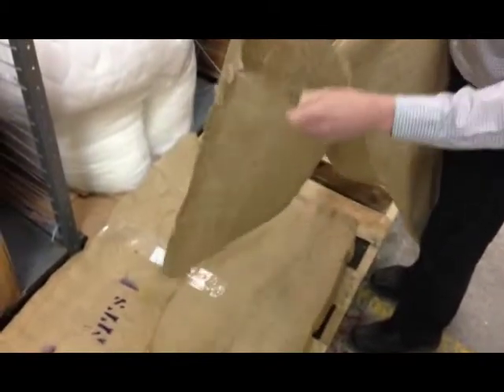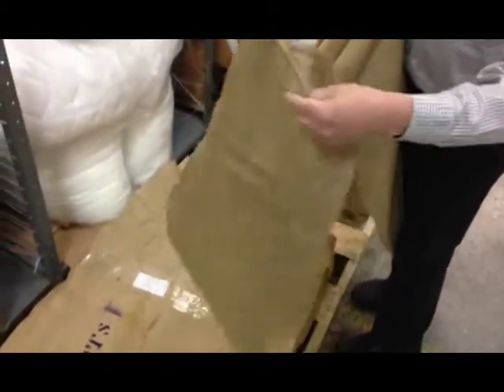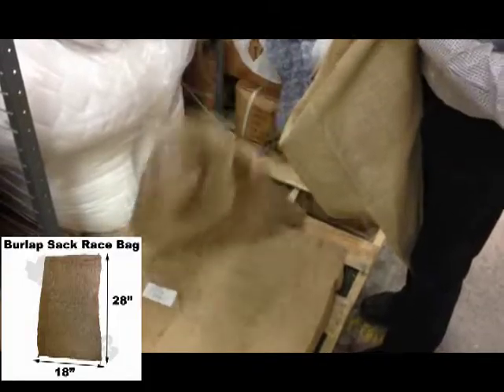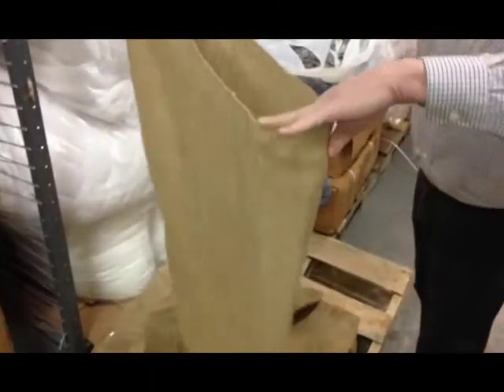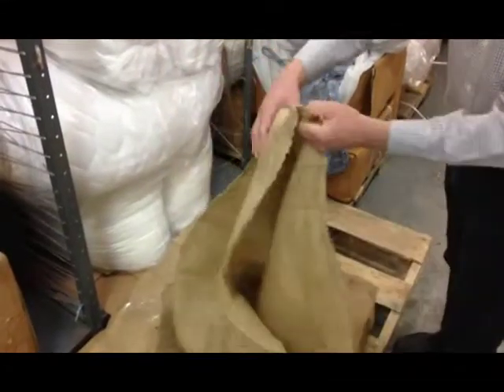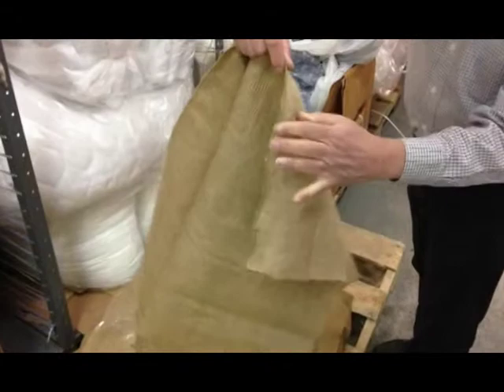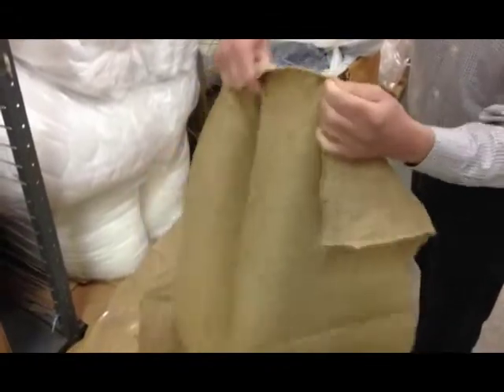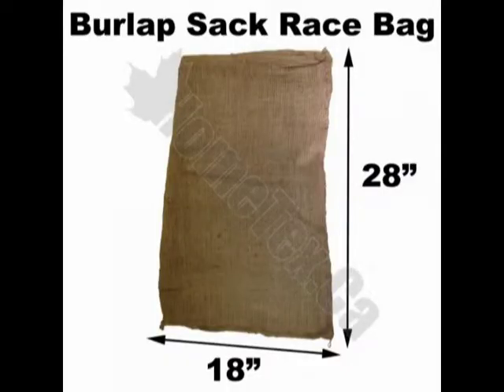burlap sacks for sack races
7 oz burlap and 10 oz burlap for our 18" x28" burlap sack races bags for children and the 24" x40" for the youth and adult sizes